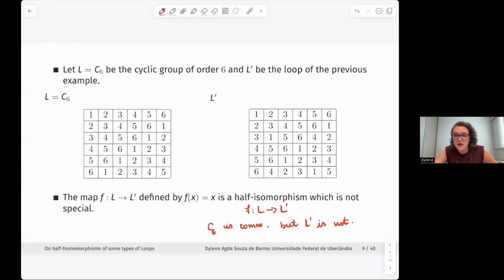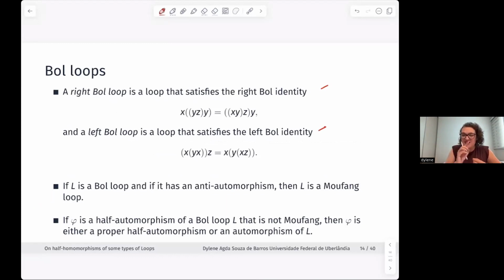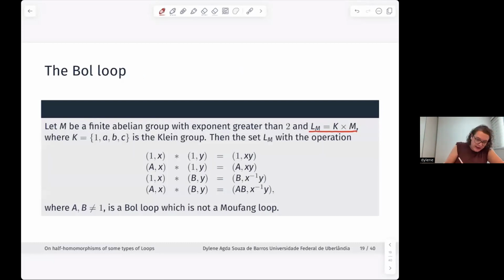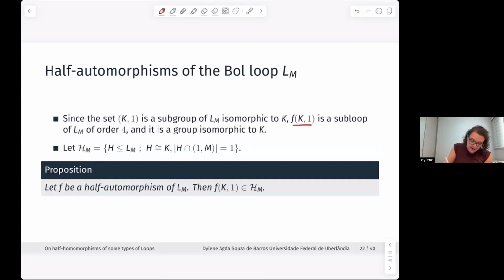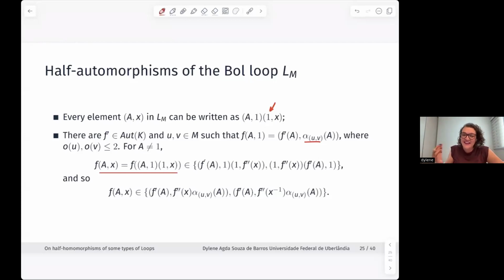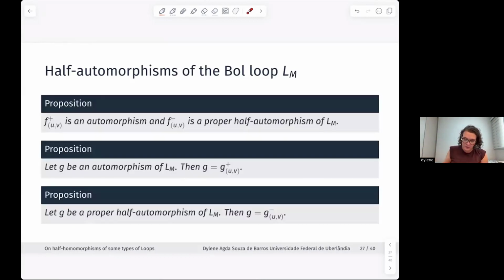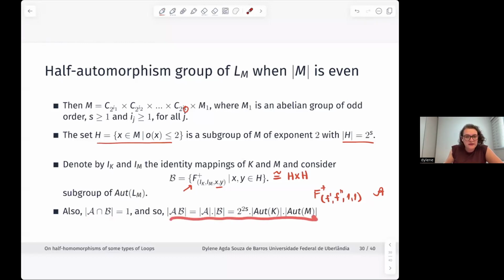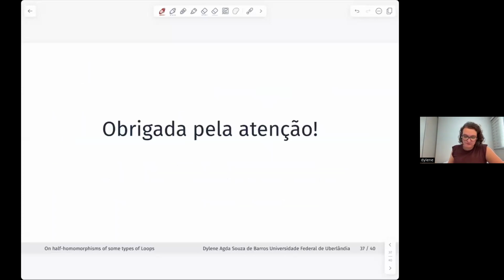PALS 10-22-2024, Dylene Agda Souza de Barros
On half-homomorphisms of some types of loops